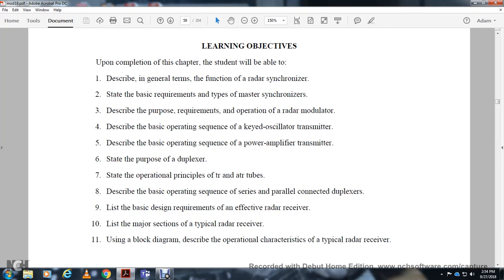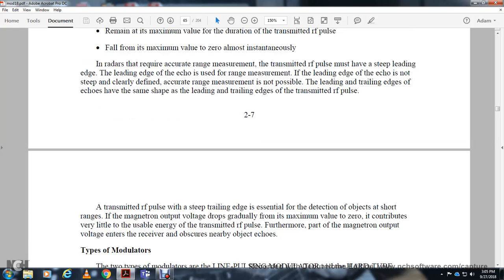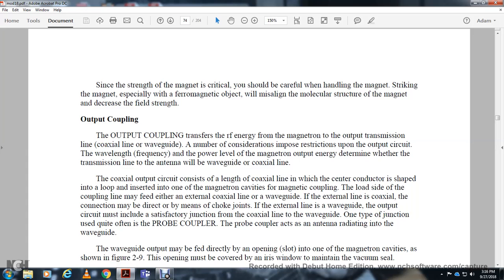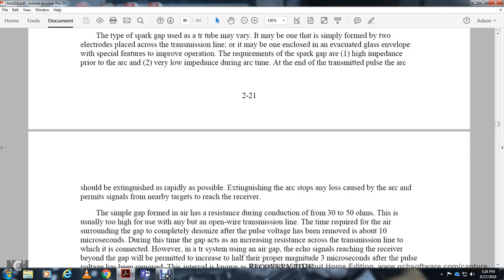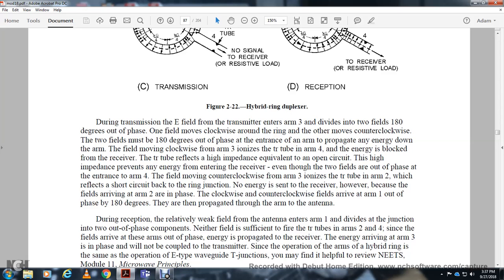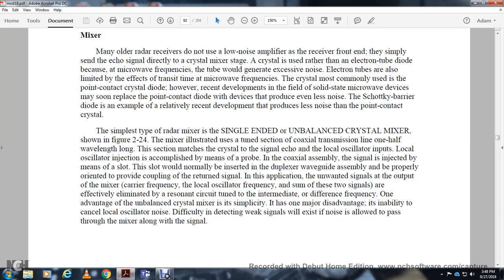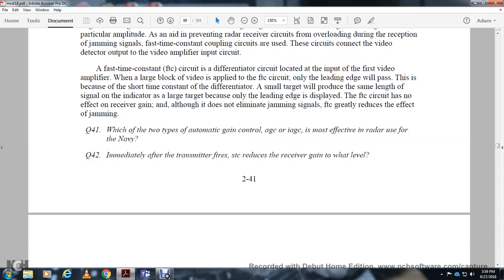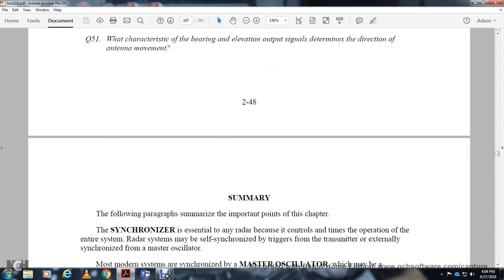NEETS NODULE 18 RADAR PRINCIPLES CHAPTER 2